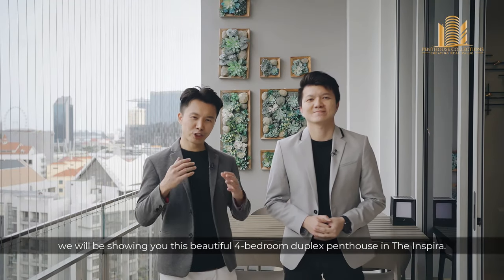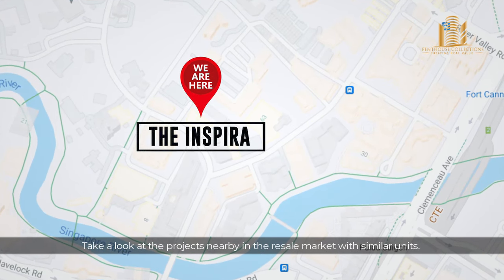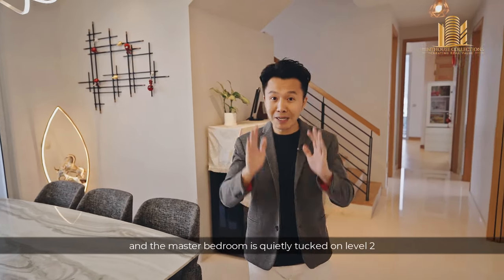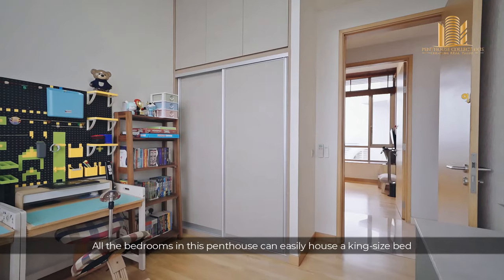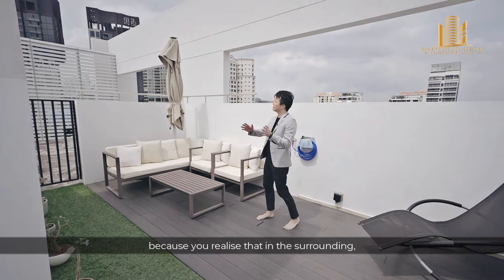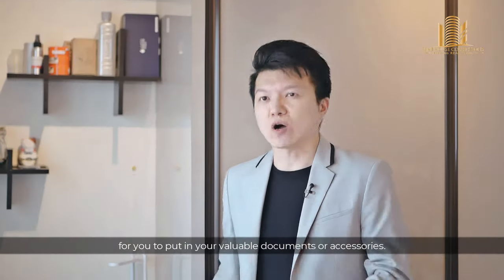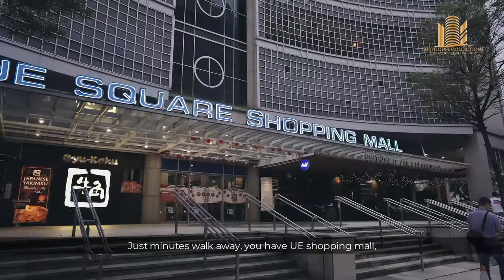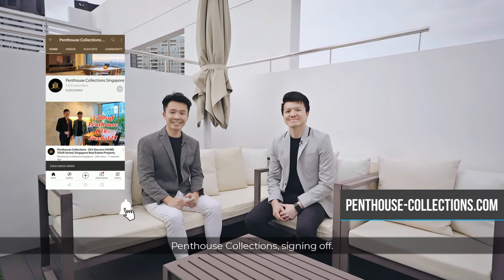Penthouse Collections - The Inspira Penthouse Tour (updated)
Penthouse Collections Singapore

The Inspira 4 Bedroom Duplex Penthouse 2260sqf (Freehold District 9)

The one and only 4 bedroom Duplex Penthouse in the entire development.
Upscale & Exclusive development with only 120 units.

Breath taking unblocked view with absolute privacy. Almost 270 degrees point of view for entire house. Overlooking North-East, CBD skyscraper, Singapore Flyer & MBS.

Efficient squarish layout with NO wasted space.
Level 1 consists of 3 bedrooms and stand alone Master bedroom on level 2.
3 out of the 4 bedroom comes with attached toilet.
Proper helper's room & utility yard area.
Perfectly sized roof terrace with it's own access.
$200k renovation completed few years ago.

Excellent location, between Orchard & CBD, great connectivity to all parts of Singapore.

Convenience right at your door step
Within 1 km to River Valley Primary school.
Short walking distance to Robertson quay, UE square, Clarke Quay, Killiney 24 hours NTUC fariprice, Fort Canning MRT & many many more!!

Selling with vacant possession, arrange for a private showing NOW!